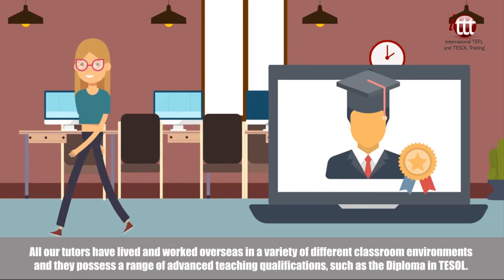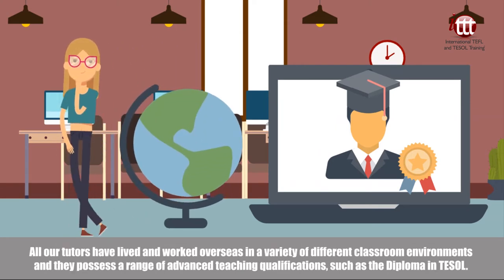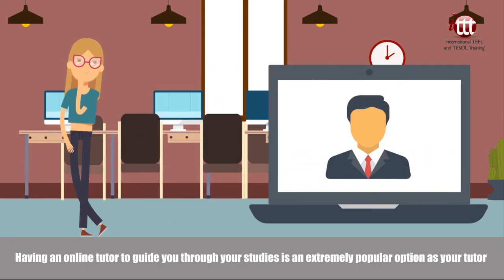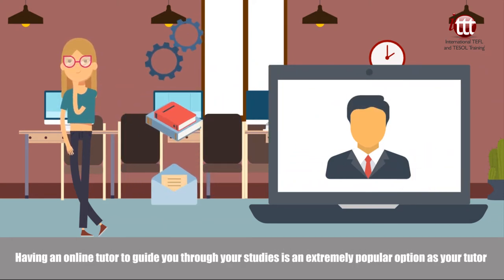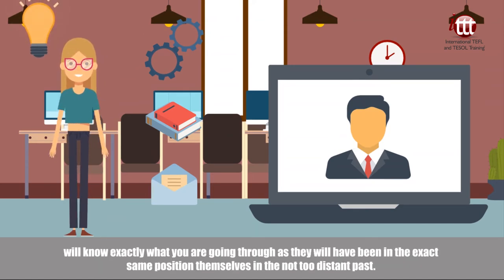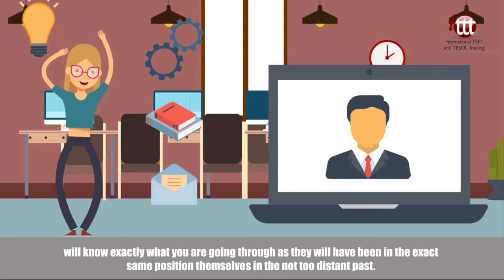Why Choose ITTT? | Qualified & Experienced TESOL Tutors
Regardless of which online TESOL courses you choose you will have the option of taking a tutored or a non-tutored version. Unless you are particularly used to distance learning an online tutor is generally recommended as it provides you with access to a professional tutor whose one and only focus is to guide you towards successful completion of your training. No matter how big or small your problem or question, your tutor will be there to provide all the answers and guidance you need to keep moving through the course.

To ensure that our tutors are able to provide the assistance and expertise you need throughout your TESOL course, we only employ highly experienced tutors who have extensive knowledge of life as an international English language teacher. All our tutors have lived and worked overseas in a variety of different classroom environments and they possess a range of advanced teaching qualifications, such as the Diploma in TESOL. Having an online tutor to guide you through your studies is an extremely popular option as your tutor will know exactly what you are going through as they will have been in the exact same position themselves in the not too distant past.

What is TEFL Certification? Where is it valid?

Teach English online from anywhere you want!